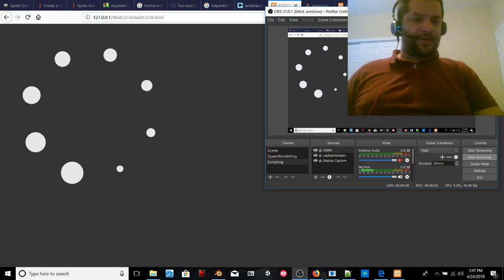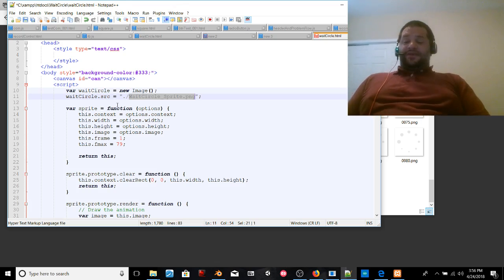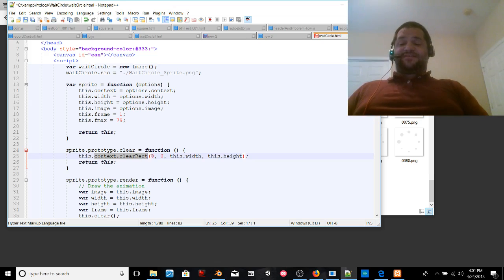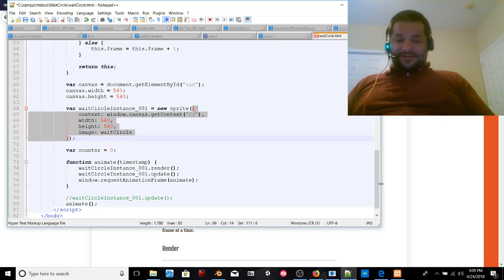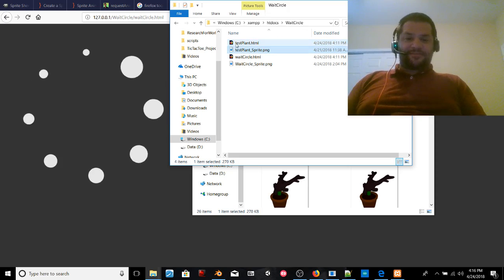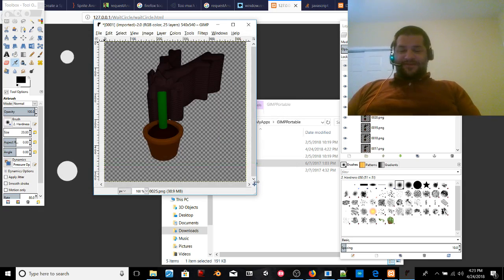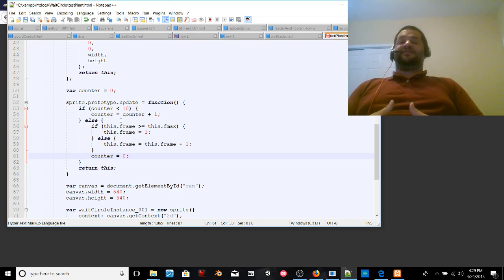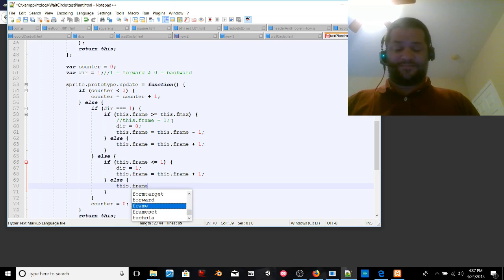Part 2 of 2 Javascript Sprite Images From Blender And Gimp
How to create, assemble, and view sprite sheets.